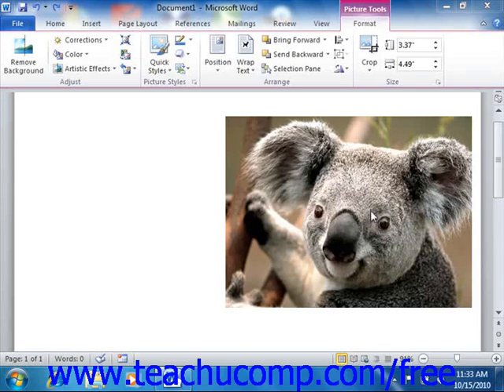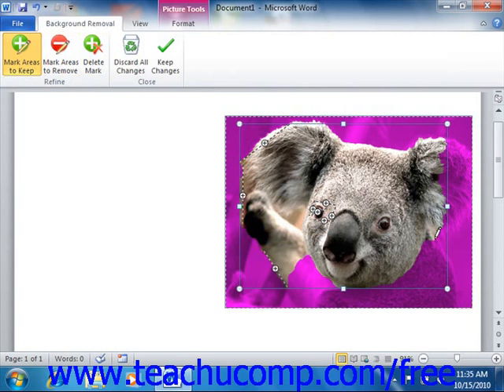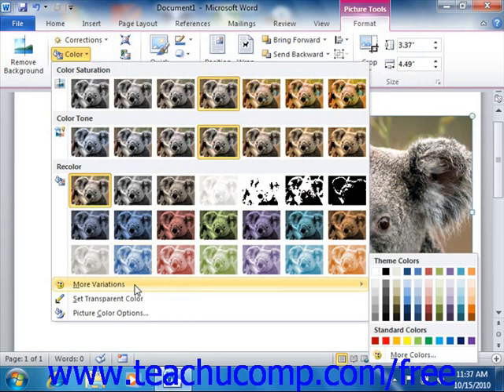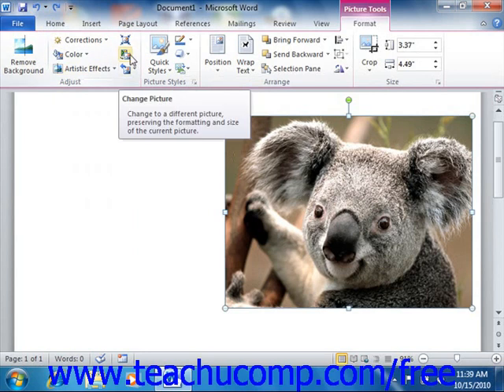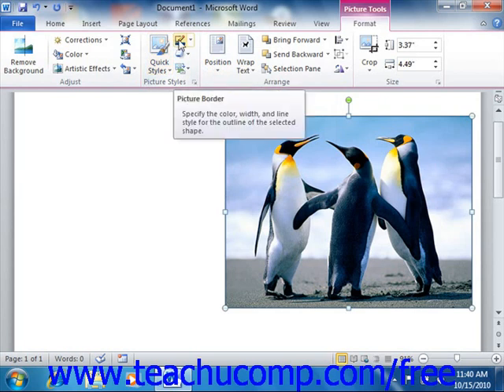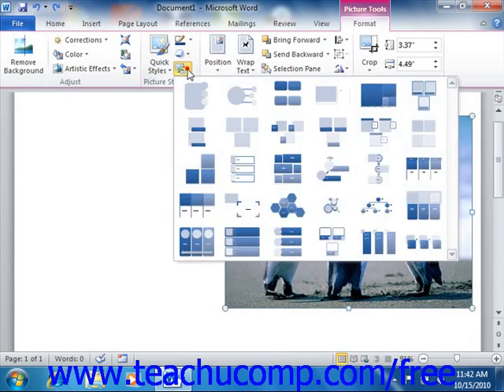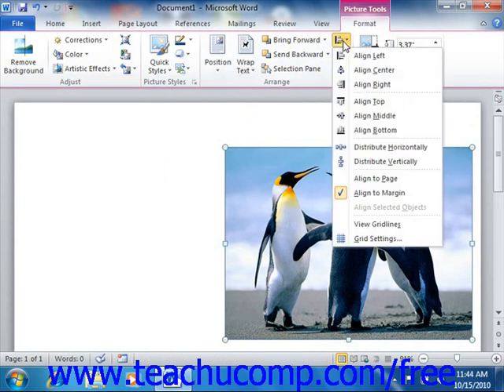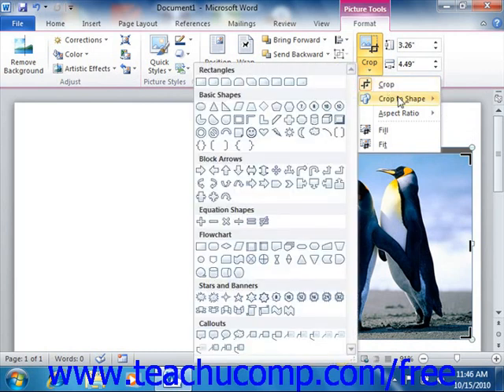Word 2010 Tutorial Using Picture Tools-2010 Microsoft Training Lesson 12.3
Learn how to use picture tools in Microsoft Word - the most comprehensive Word tutorial available. Visit us today!